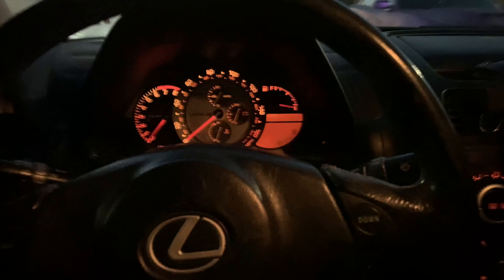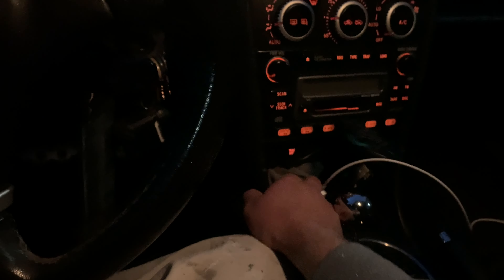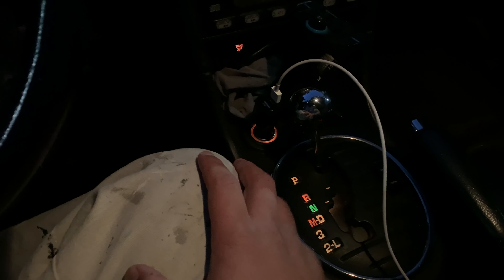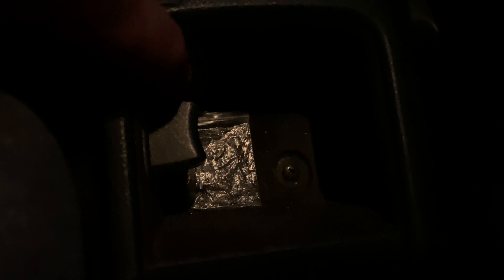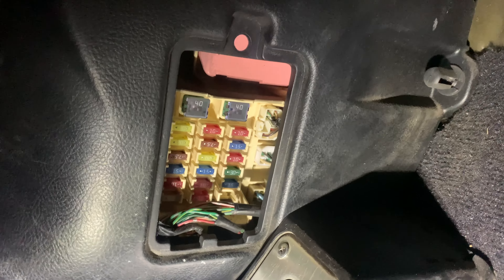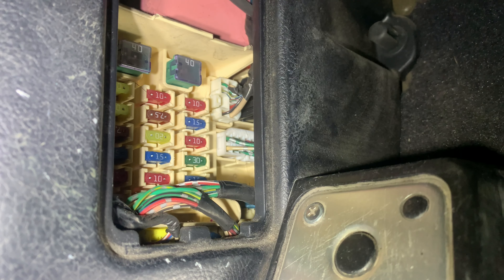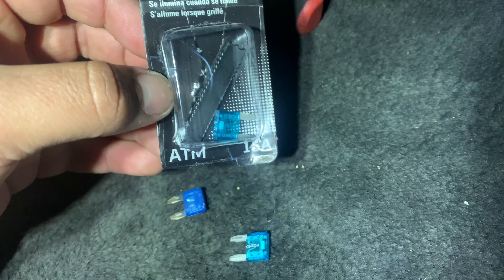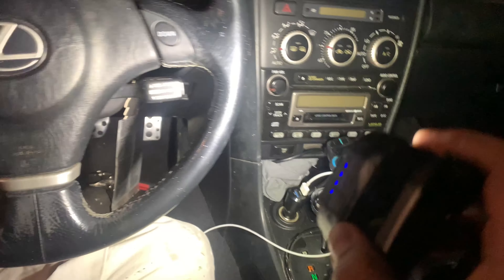Lexus Is300 Cigaret lighter Plug (Blown Fuse)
Today I figured out why my cigaret lighter plug wasn't working. it was due to a bad fuse